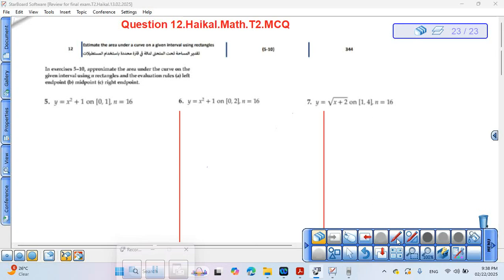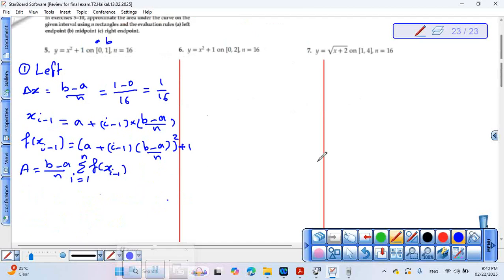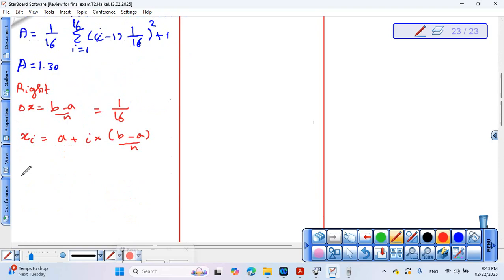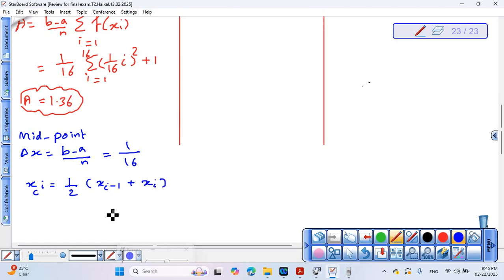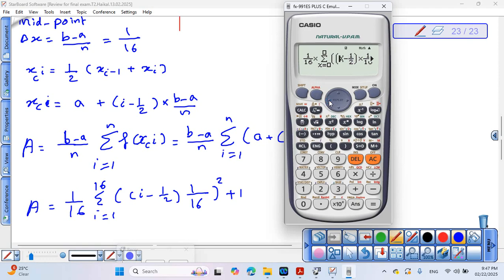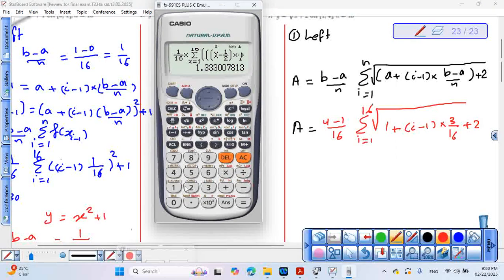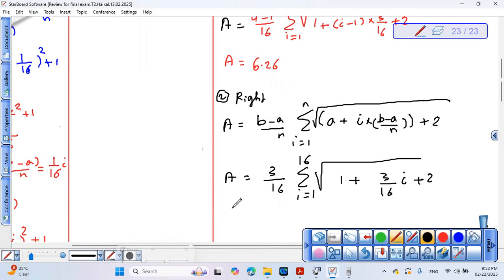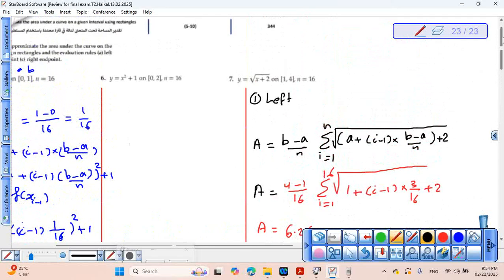Q12 Haikal T2 2025 Math for 12A